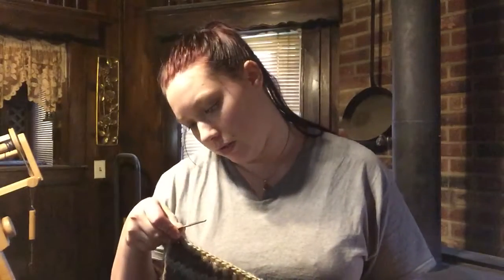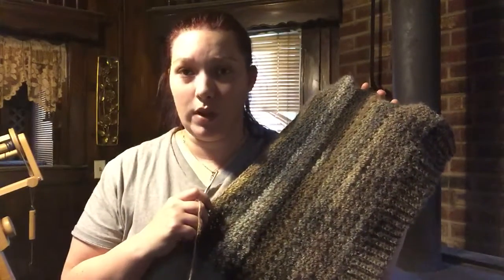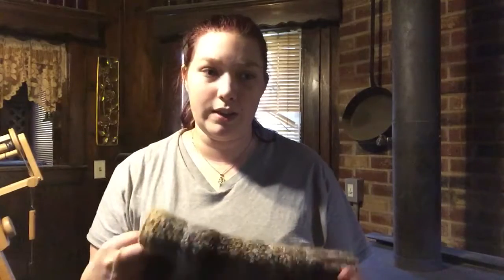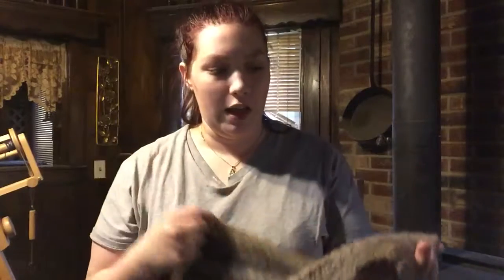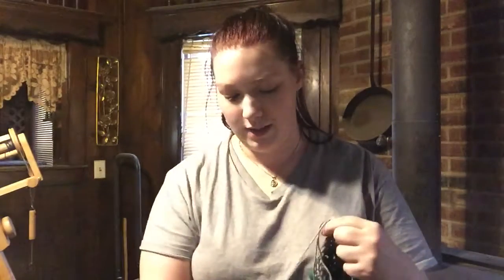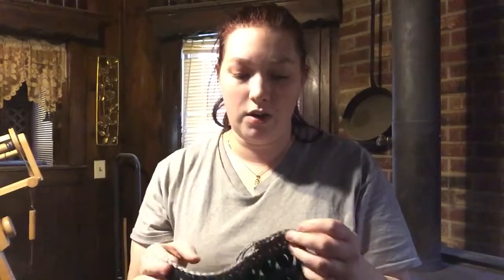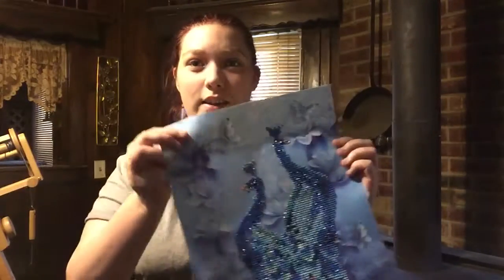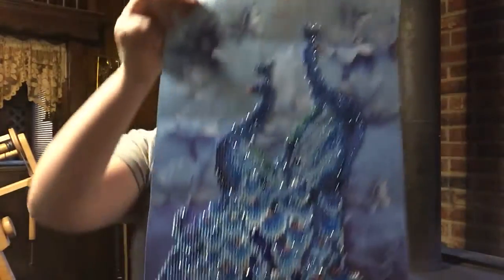Hot off the hook friday #56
welcome back for another instalment of hot off the hook friday! I hope you all enjoy seeing the projects I have In the works as well as my peacock diamond painting!